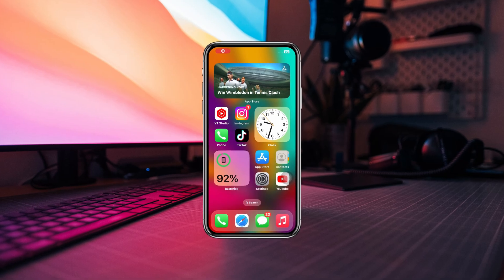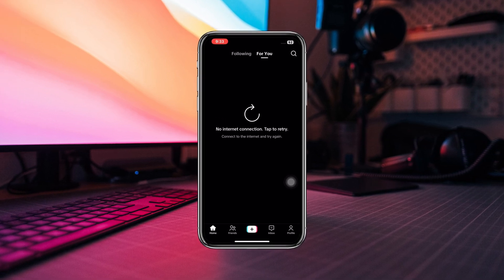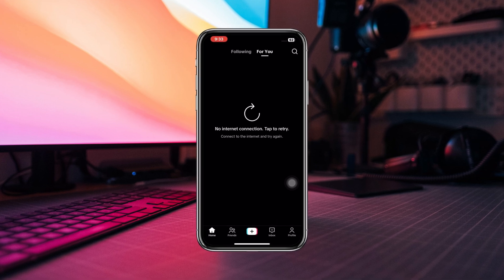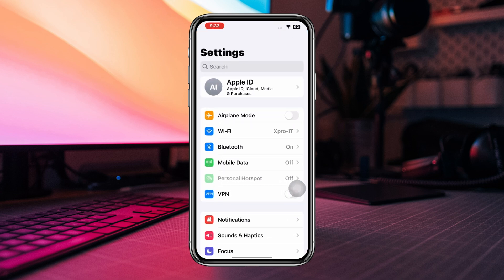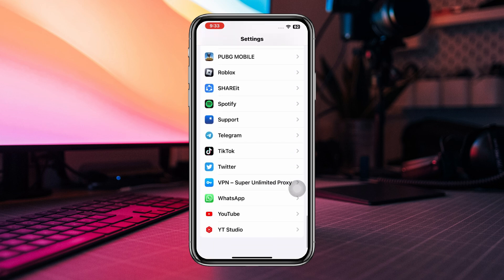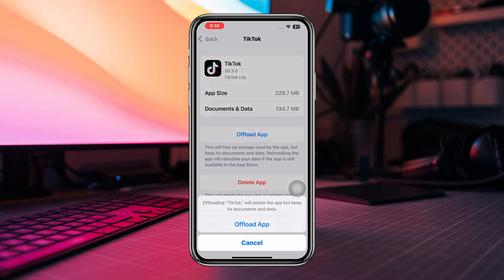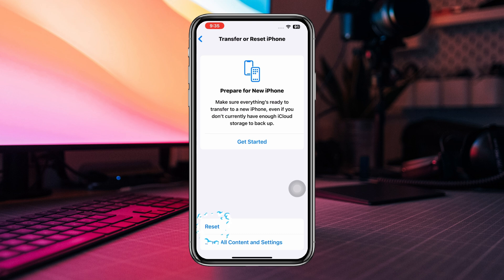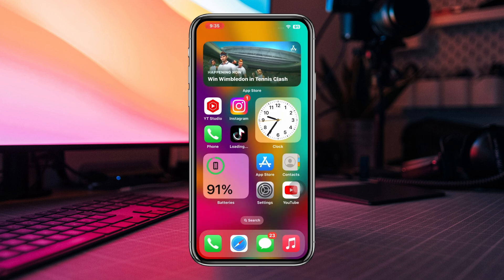How to Fix TikTok No Internet Connection Problem on iPhone | Solve No Network Connection Issue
Are you encountering the issue of TikTok's No Internet Connection error on your iPhone? Is your TikTok app frequently showing Unstable Internet Connection Error on your iPhone? we're here to let you know how to fix Tiktok no network connection issue.

Watch this video tutorial to explore techniques to fix the unstable internet connection error on TikTok and eliminate the "No Internet Connection" error message. Get ready to troubleshoot, resolve, and enhance your TikTok experience.

00:01- Video intro
00:22- Solution 1: Check and fix your internet
00:40- Solution 2: Reset network
00:56- Solution 3: Offload the app
01:10- Solution 4: Reset network settings
01:40- Solution 5: Reinstall TikTok
02:05- Solution ending